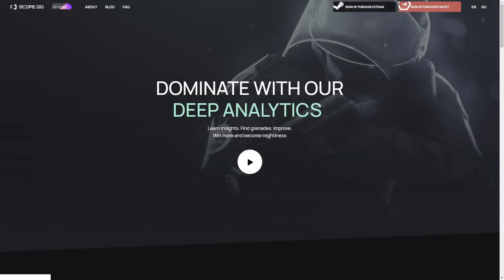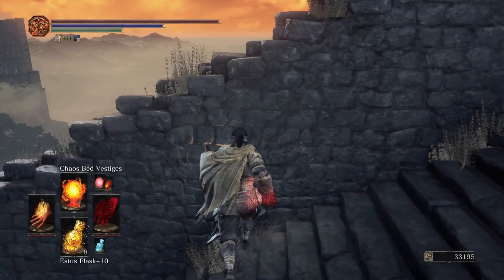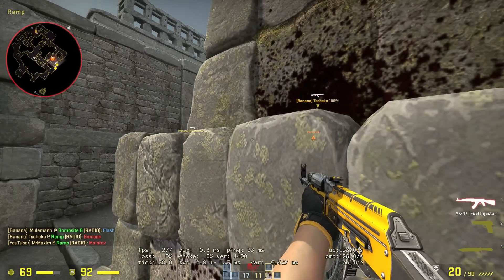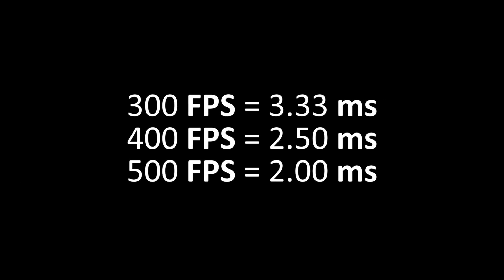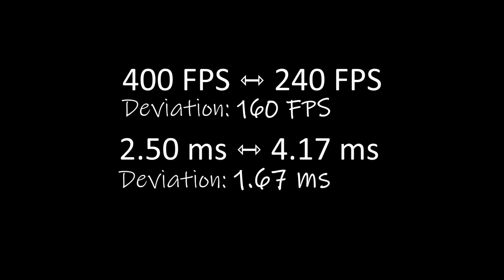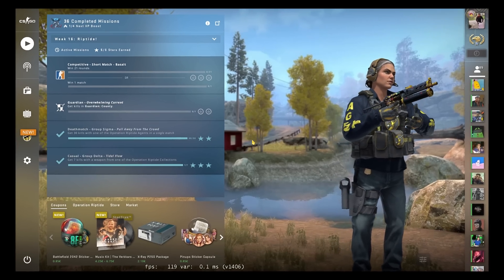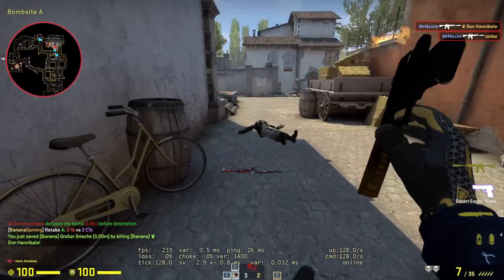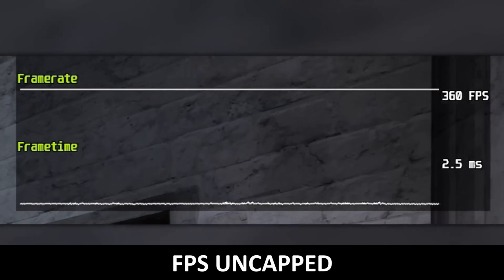Should you limit your FPS in CS:GO?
Scope allows you to find your perfect teammates!

00:00 - Intro
01:01 - Framerate Limiters
01:44 - Frametimes
02:56 - Limiting frames for improved performance?
03:48 - Limiting frames for better consistency?
04:35 - Conclusion